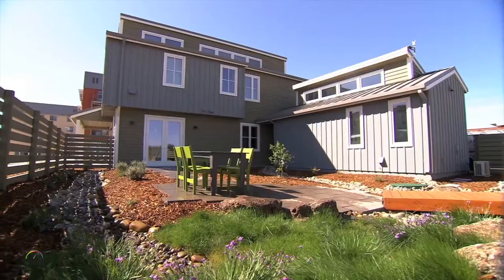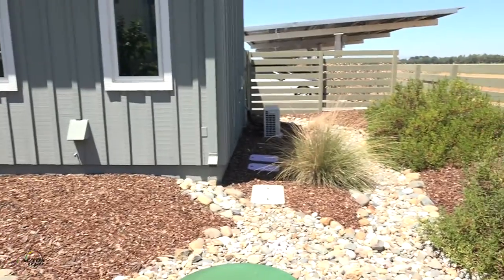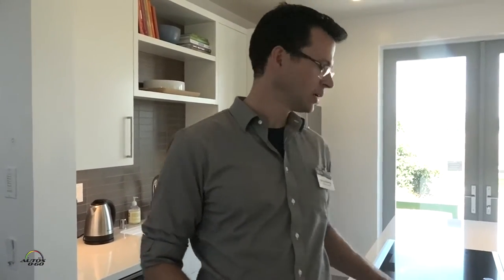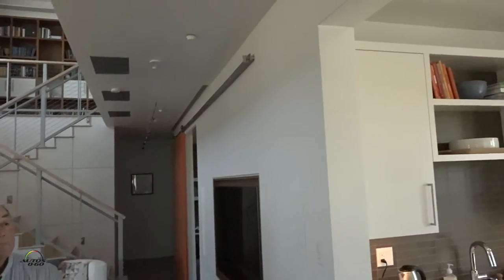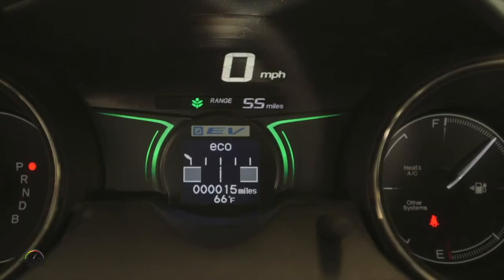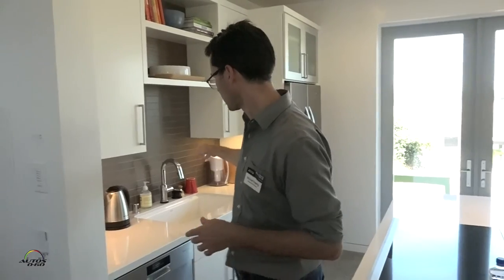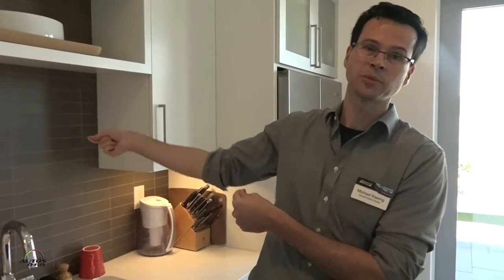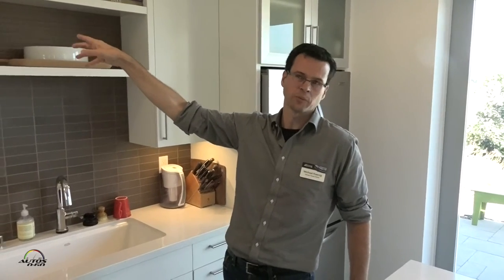Honda Smart Home US at UC Davis, California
Honda Smart Home US, construction of which began in April 2013, will serve as a residence for a member of the UC Davis community, whose selection will soon be announced. The fully-furnished home comes equipped with a Honda Fit EV battery electric vehicle for the resident’s daily transportation.
In addition to showcasing Honda's vision for sustainable, zero-carbon living and personal mobility, the home will function as a living laboratory where the company, along with researchers from UC Davis and Pacific Gas and Electric (PG&E), will evaluate new technologies and business opportunities at the intersection of housing, transportation, energy and the environment.
Honda’s environmental efforts extend beyond personal mobility to address two of the primary sources of CO2 emissions: cars and homes. Together, energy used to power homes and light duty vehicles contributes to approximately 44% of U.S. greenhouse gas emissions in the United States. Technology that enables distributed renewable energy generation to supply power to homes and cars seamlessly is one of the key potential pathways to address climate change.
UC Davis's West Village, where the Honda Smart Homes is located, is the largest planned zero net energy housing development in the U.S. Opened in 2011, West Village is home to the university's internationally recognized research centers focused on energy efficiency, sustainability and transportation.